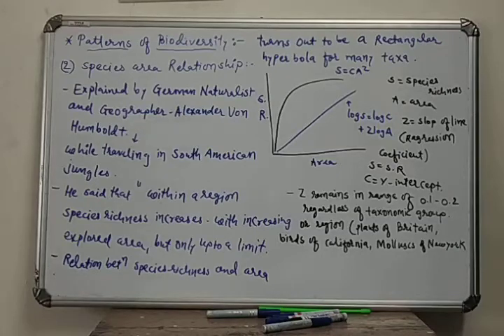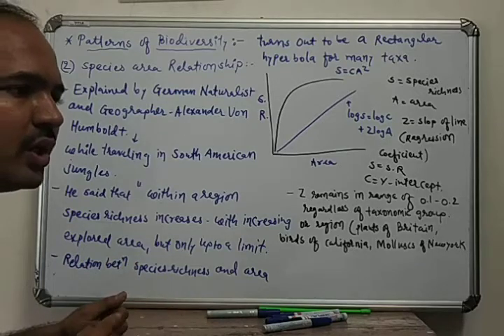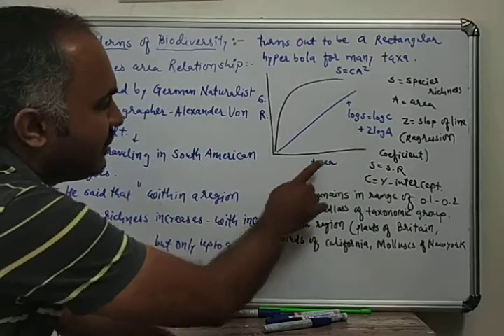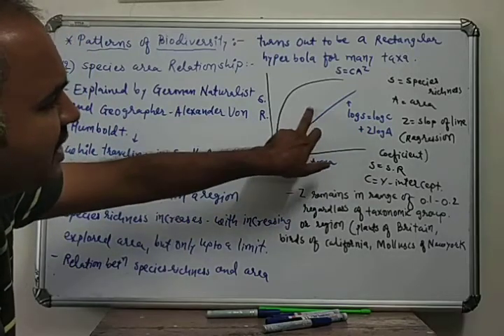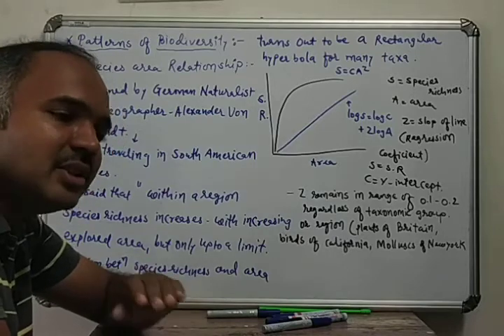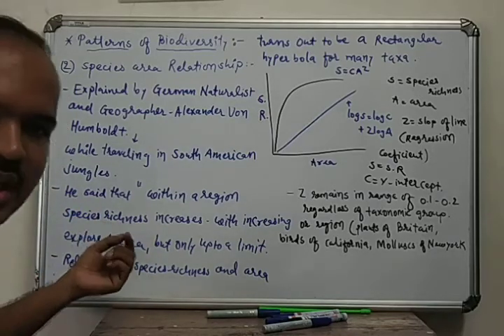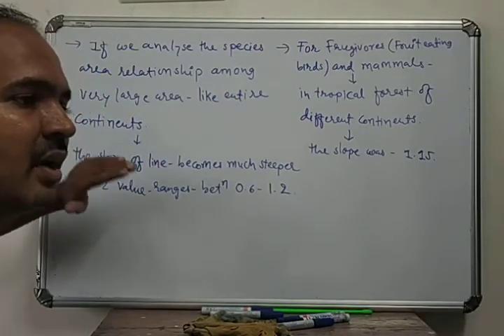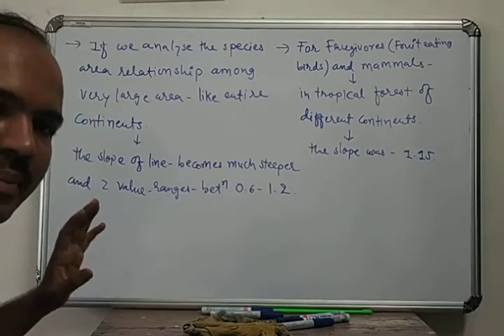Std 12 chap 15 part 3